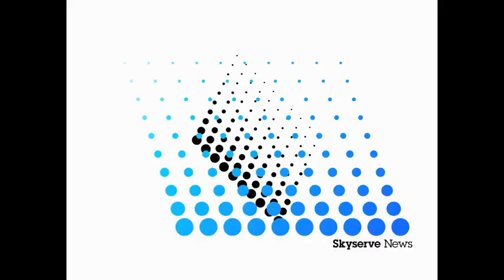Texas Skyserve News with Gene Key for 10 Februaey Friday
Follow Skyserve News on YouTube or Gene Key on Facebook or twitter.

This Daily news cast is designed for placement in Daily blogs, web pages free of charge  / no cost to users/ subscribers.